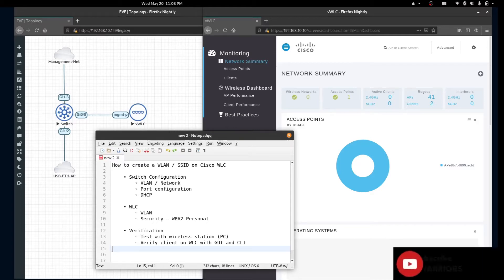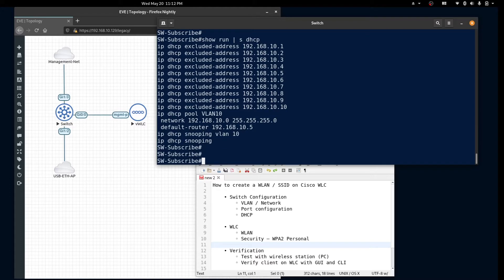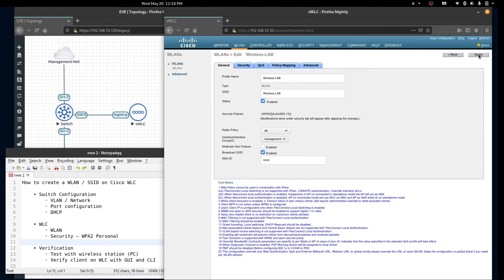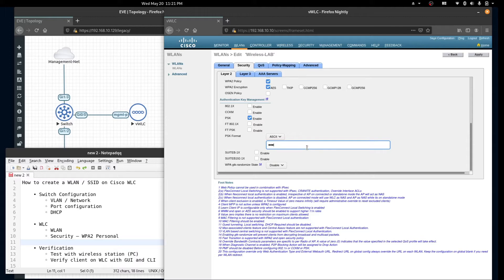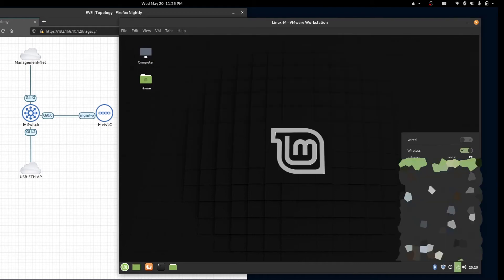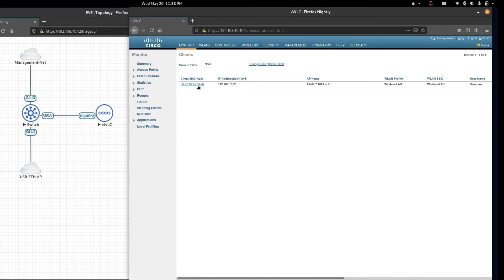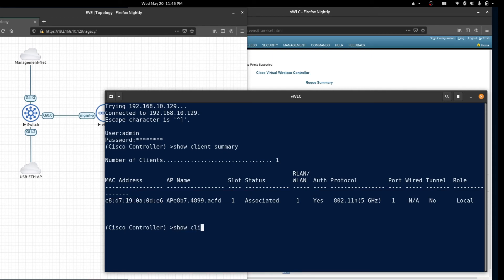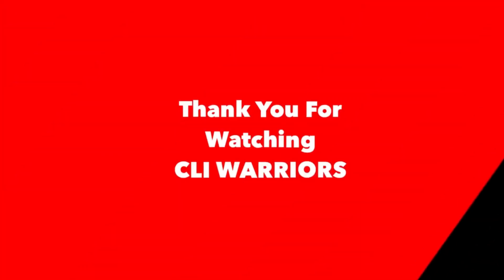How to create a WLAN SSID WPA2 Personal on Cisco WLC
In this video, I will explain how to create a WLAN / SSID with WPA2 Personal on a Cisco Wireless LAN Controller.